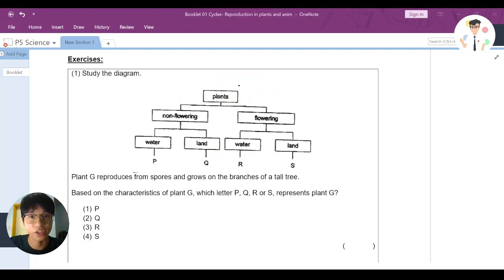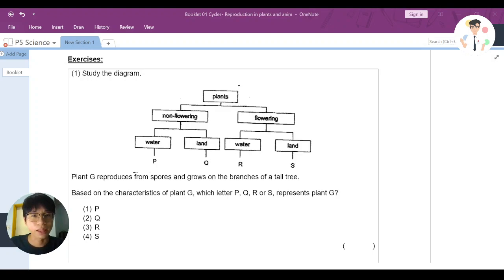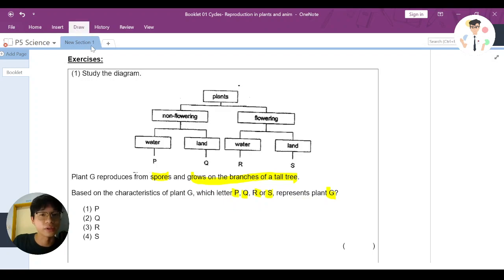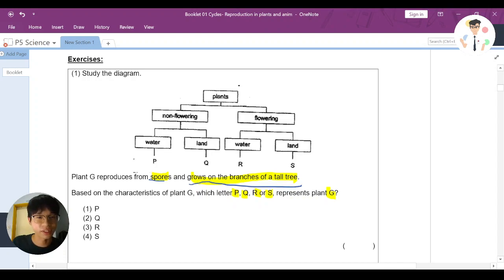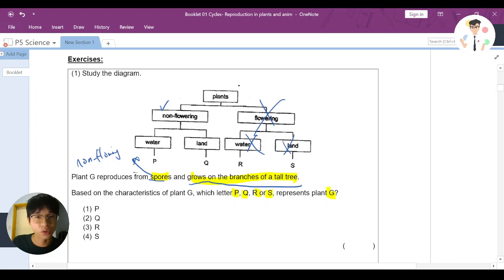P5 2022 SA2 Catholic Q2 (Booklet 01 A. Q1)